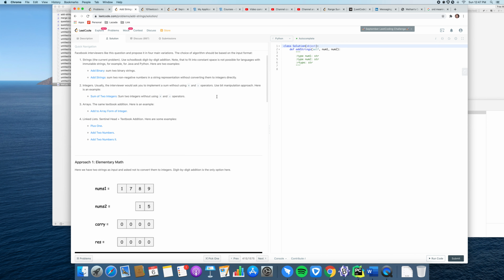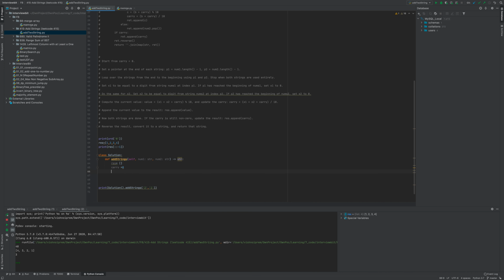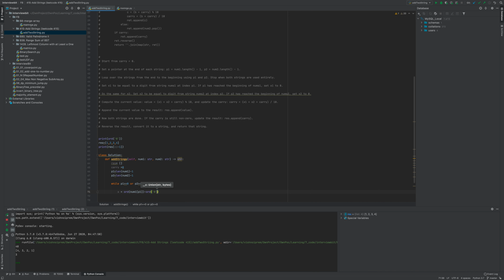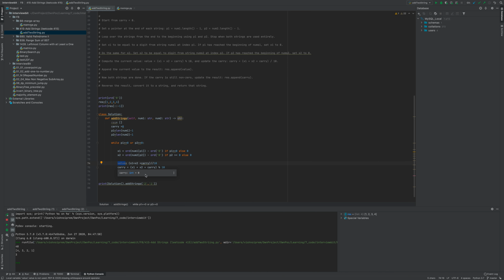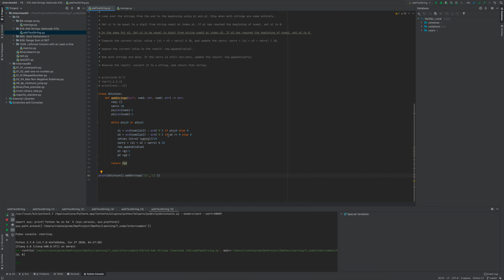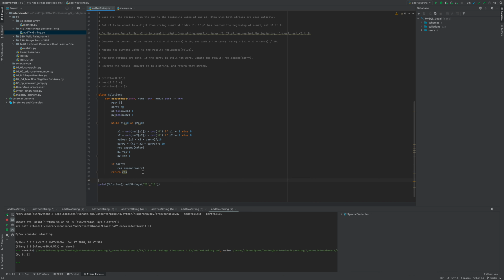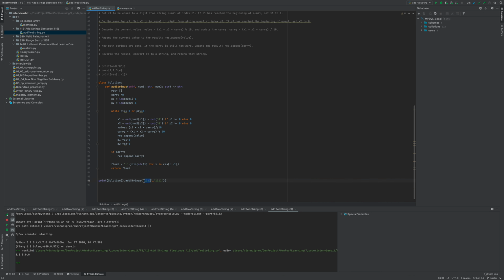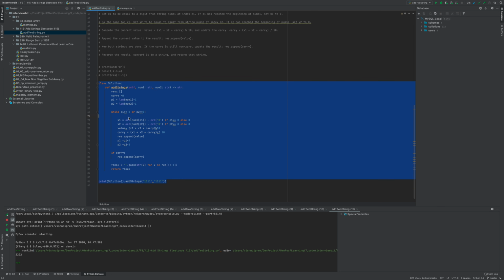415 Add Strings leetcode python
Leed code add two strings using python

415. Add Strings
Easy

3372

564

Given two non-negative integers, num1 and num2 represented as string, return the sum of num1 and num2 as a string.

You must solve the problem without using any built-in library for handling large integers (such as BigInteger). You must also not convert the inputs to integers directly.